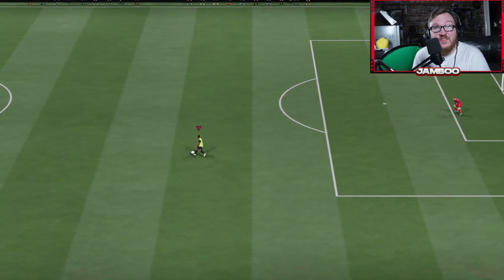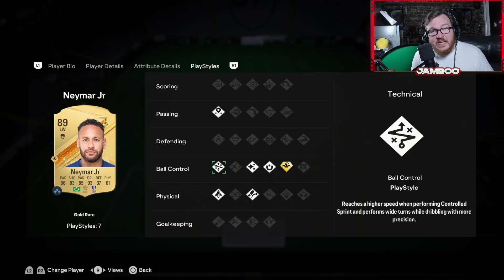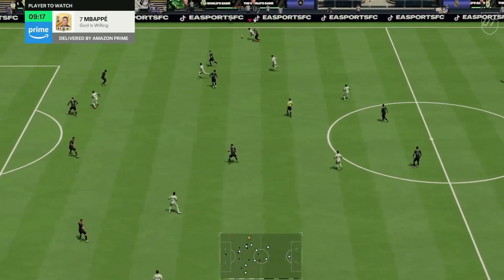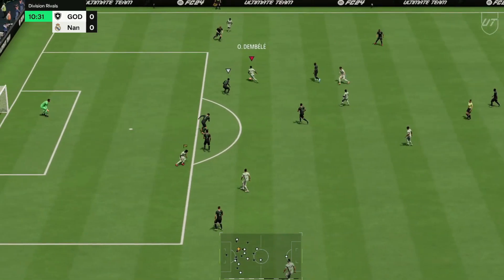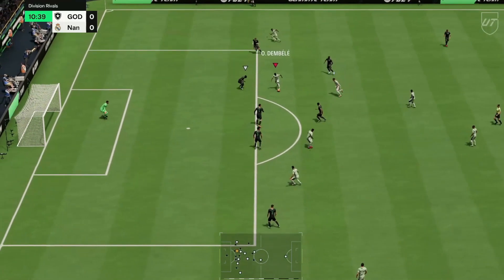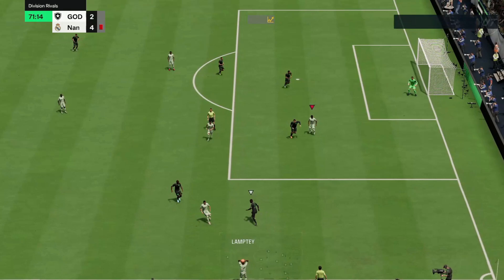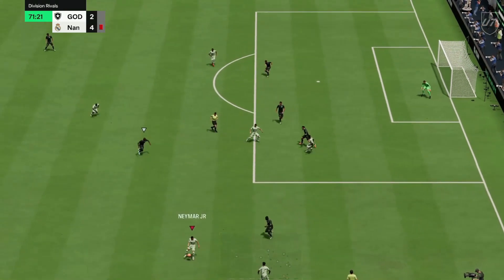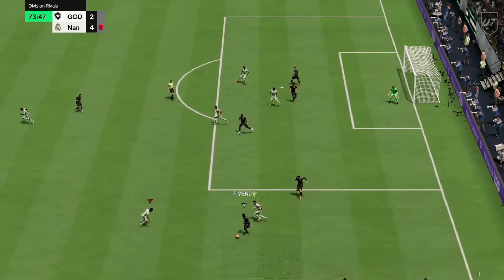This NEW Dribbling Mechanic is INSANELY Overpowered.. (Dribble Tutorial)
In this video... we look at this broken dribble mechanic in fc 24 ultimate team

Video Title: This NEW Dribbling Mechanic is INSANELY Overpowered.. (Dribble Tutorial)